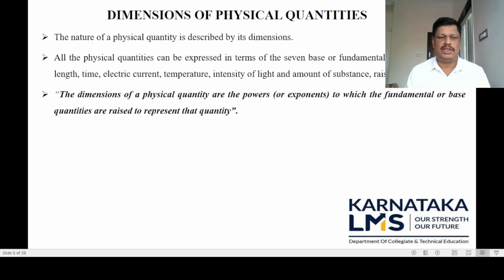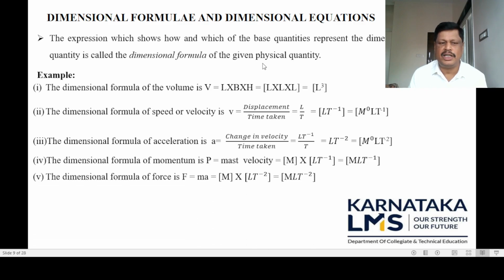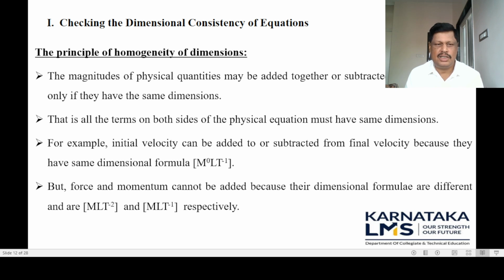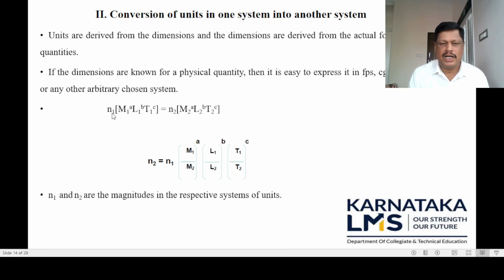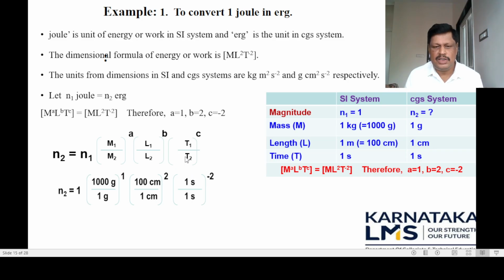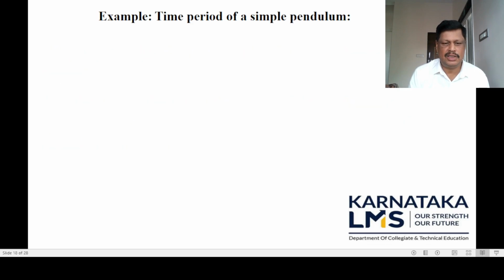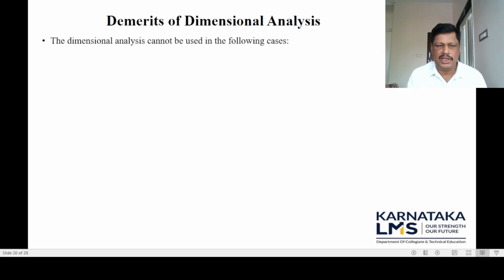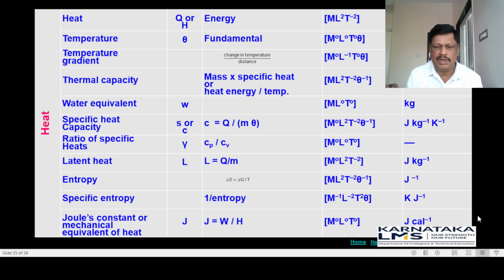Session 02, Units and dimension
Units and dimension for I B.Sc, I Sem students of Tumkur university